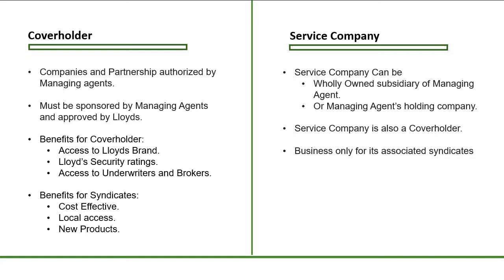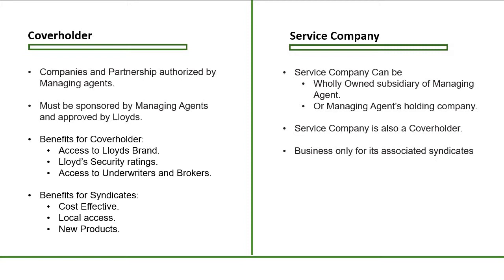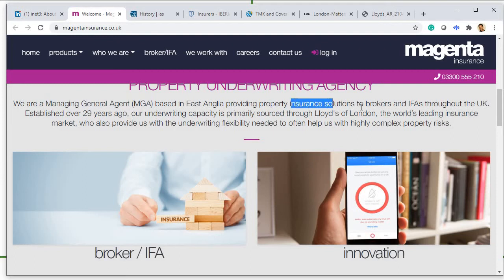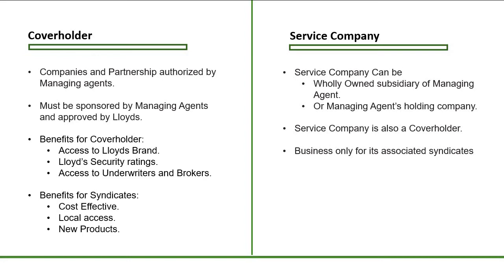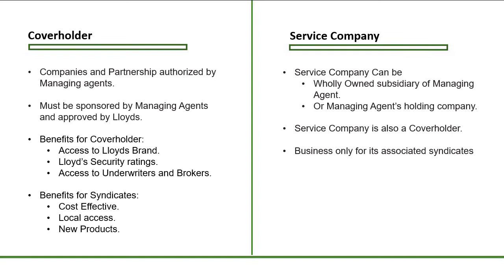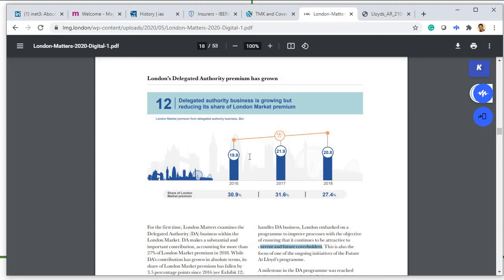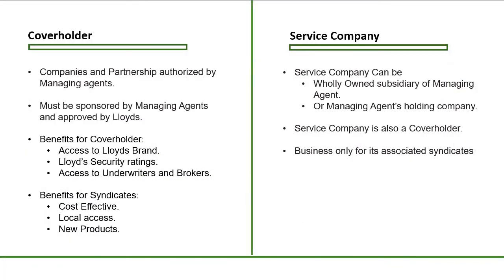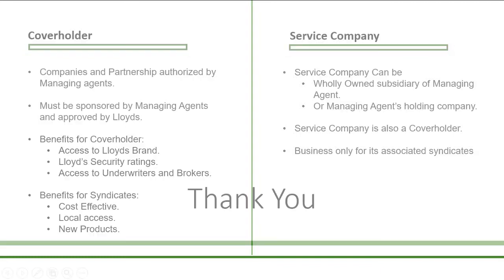Coverholder Vs Service Company in Lloyd'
What is the difference between Cover Holder and Service Company?

In coverholder setup, managing agents authorized the other company or partnership to enter into a contract of insurance on the behalf of the syndicates managed by them.  The coverholder does not belong to managing agents or managing agent parent company and they are the separate business entities altogether

The service company is fully owned by the managing agent or its parent company, in Lloyd’s definition, they are also called a coverholder or more specifically coverholder service company.